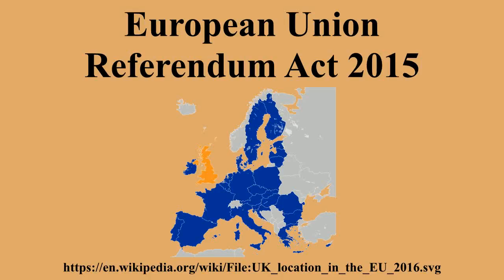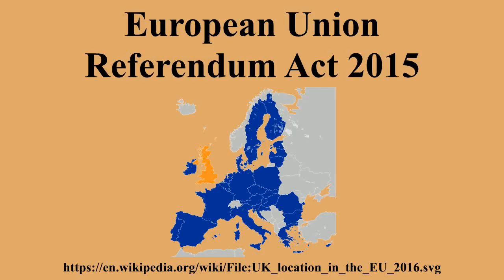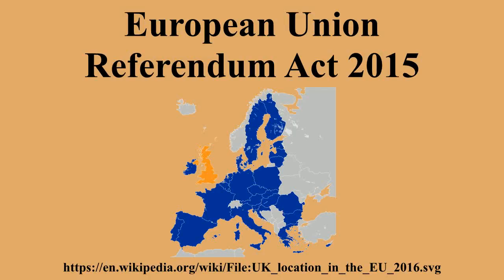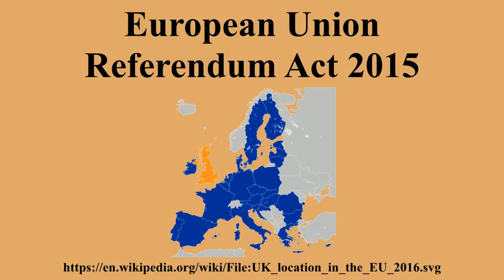European Union Referendum Act 2015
Ad-free videos.

The European Union Referendum Act 2015 is an Act of the Parliament of the United Kingdom making provision for the holding of a referendum in the United Kingdom and Gibraltar on whether the United Kingdom should remain a member of the European Union .The bill was introduced to the House of Commons by Philip Hammond, Secretary of State for Foreign and Commonwealth Affairs on 28 May 2015.It was subsequently passed by a majority of six to one in the Commons, approved by the House of Lords on 14 December 2015, and given Royal Assent on 17 December 2015.The act required that the Prime Minister should appoint the day on which the referendum should be held, and on 20 February 2016 it was announced by the Prime Minister David Cameron that the referendum would take place on Thursday 23 June 2016.

---Image-Copyright-and-Permission---
About the author(s): Furfur
---Image-Copyright-and-Permission---